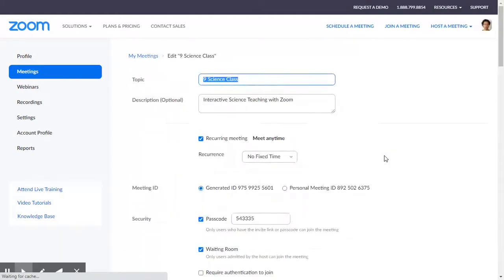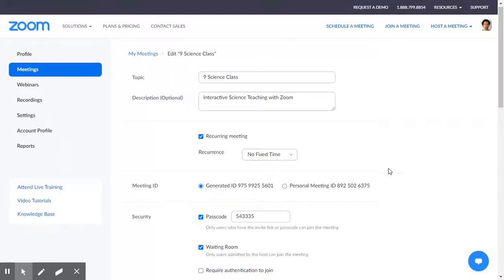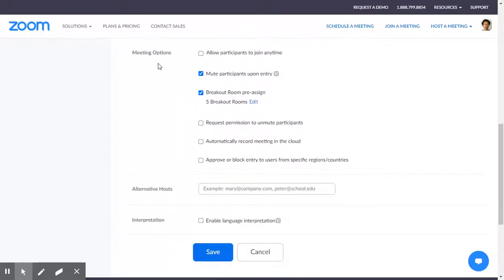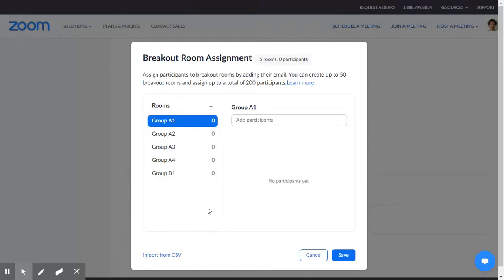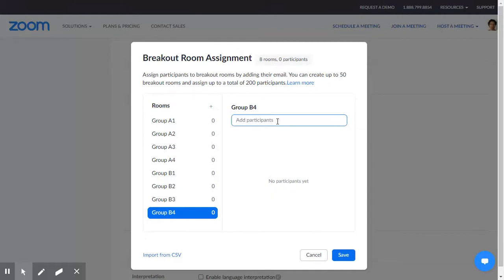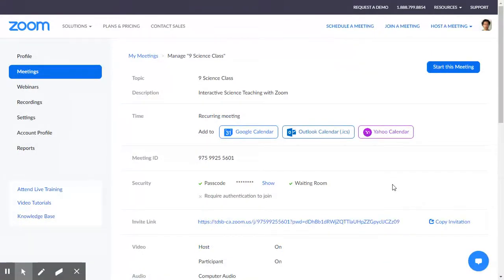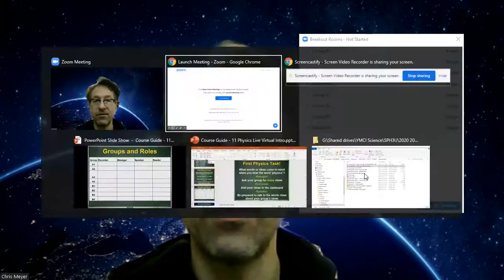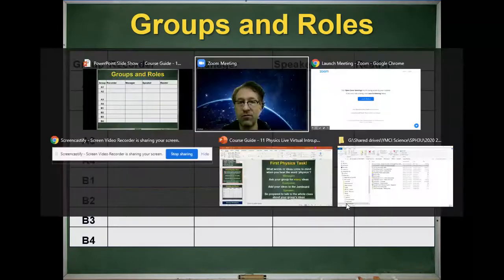Zoom Tips: Consistent Groups